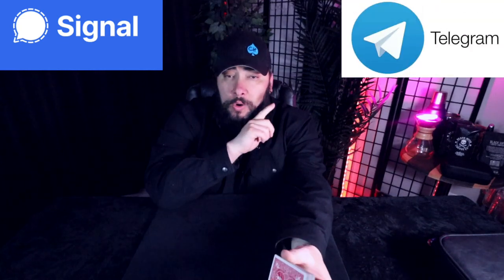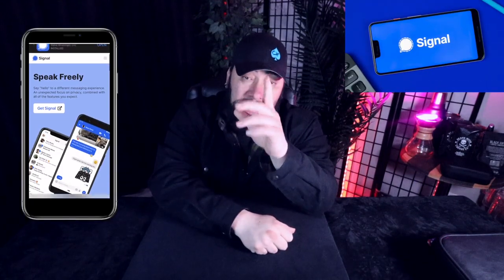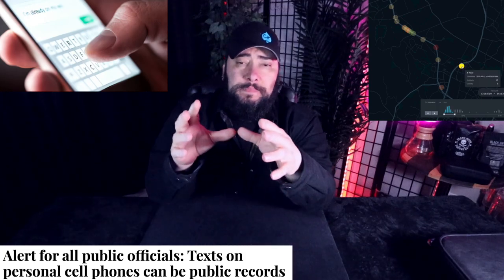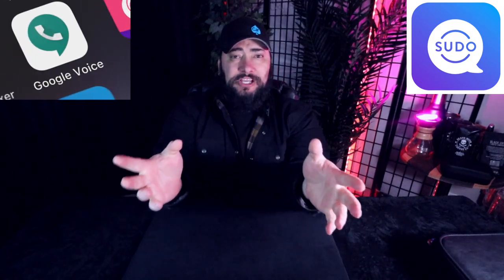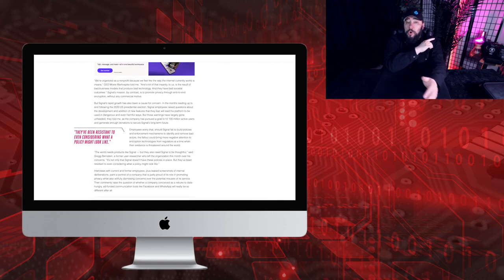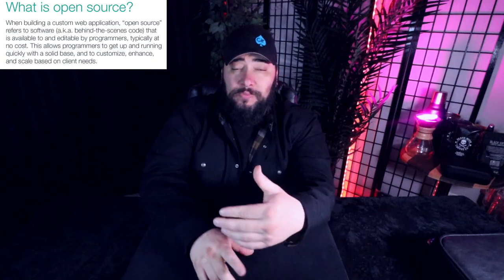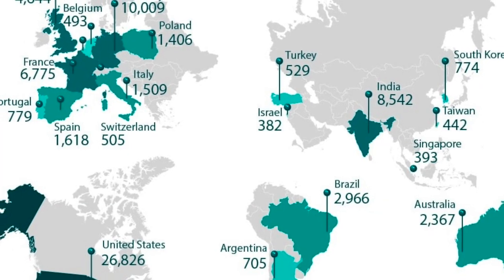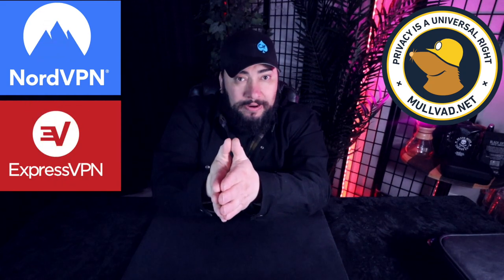Signal VS Telegram / Never Use This Government Spy Tool For Privacy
Privacy tools Signal Vs Telegram in a battle for the best encrypted privacy based messaging app. Telegram is popular in the crypto community. Signal blew up  with the rise in popularity of encrypted apps and people looking for privacy tools. Who will win. Signal or Telegram in the battle of the privacy tools for crypto and messaging in private.